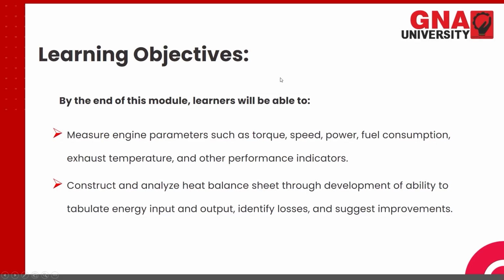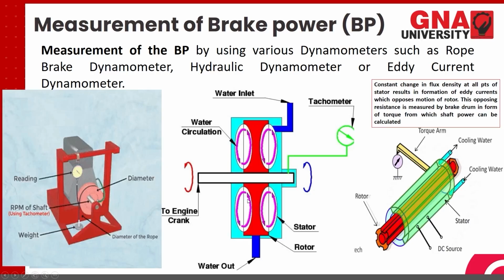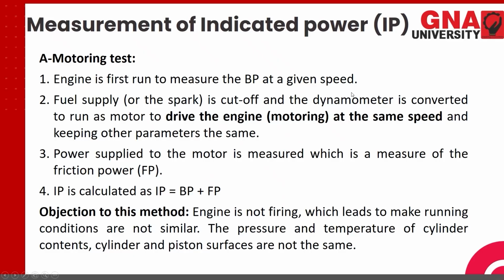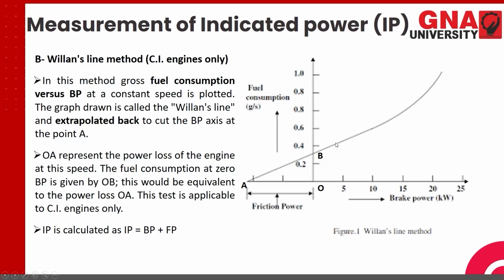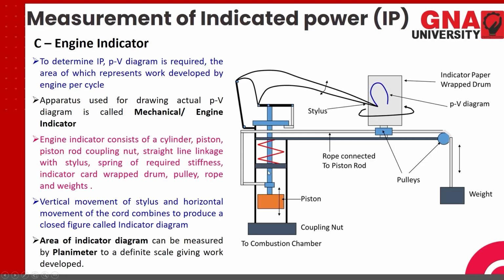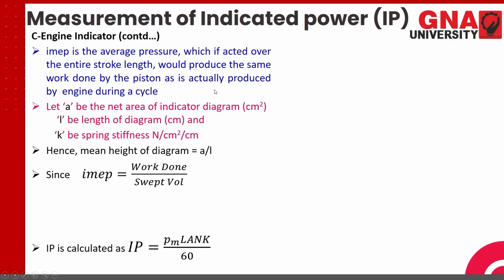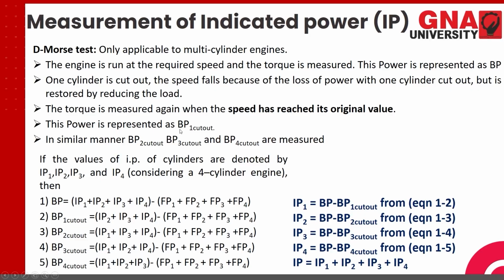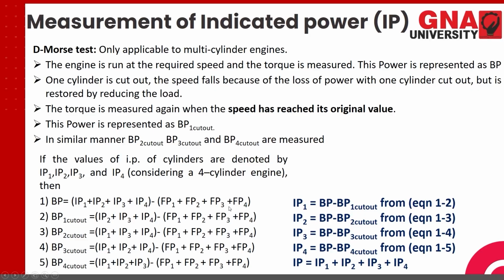IC Engines | Lecture 6 | Engines Testing